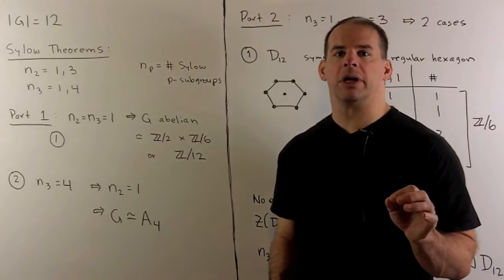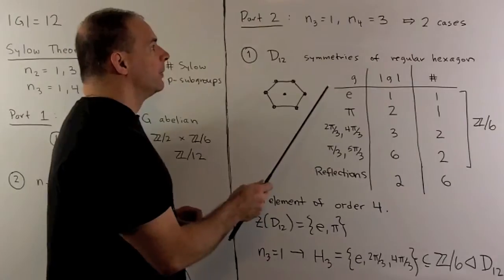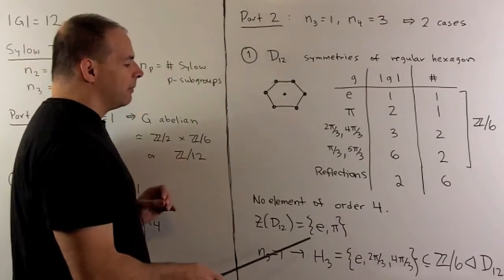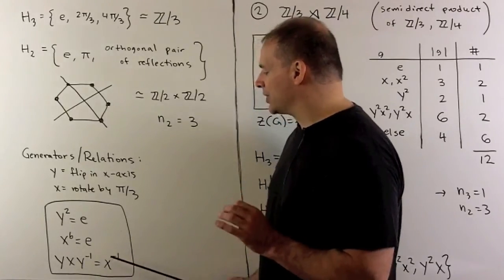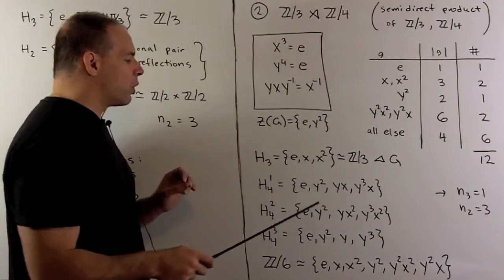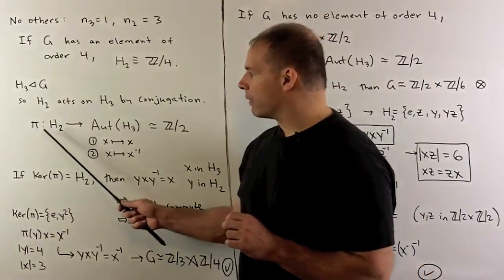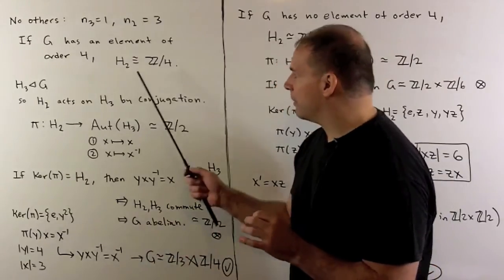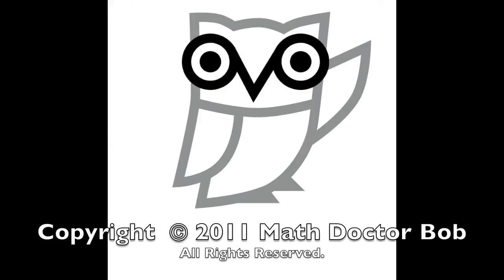Sylow Theory for Order 12 Groups 2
Abstract Algebra:  Let G be a finite group of order 12.  Using Sylow Theory, we consider the isomorphism types of G when n_3 = 1 and n_1.  In this case,  G is isomorphic to either D_12, the symmetry group of a regular hexagon, or a nontrivial semidirect product of Z/3 and Z/4.